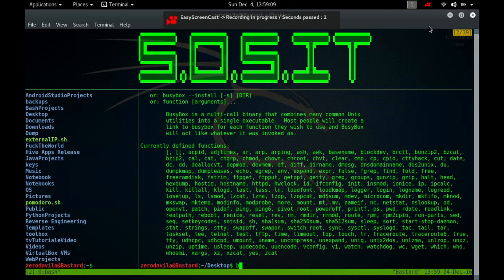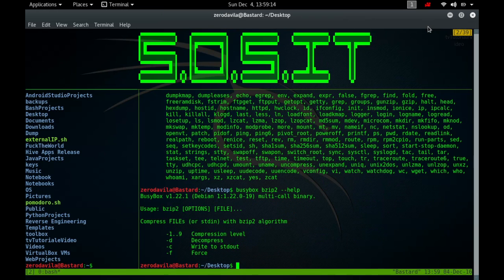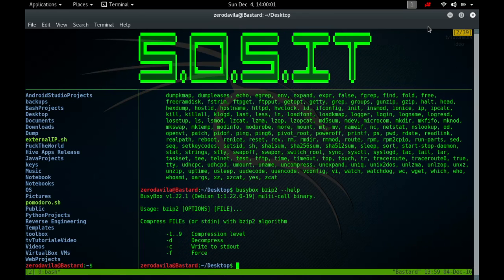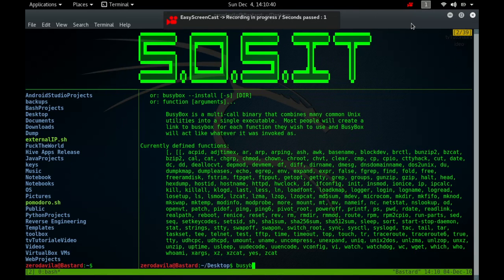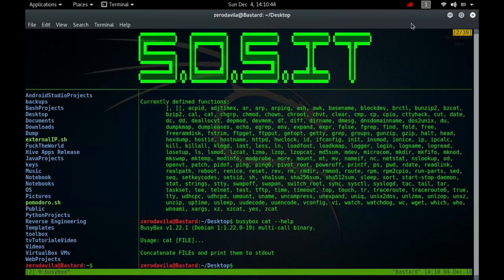Busybox -Intro- 2 about commands blockdev,brctl,bunzip2, bzcat, cal, cat and chgrp